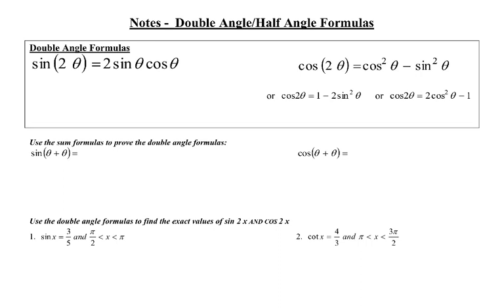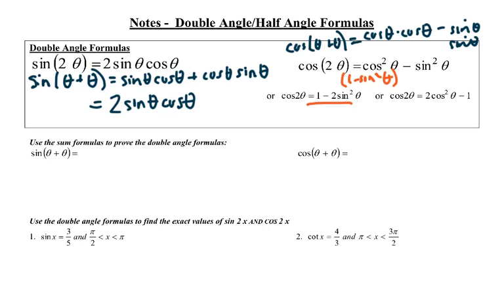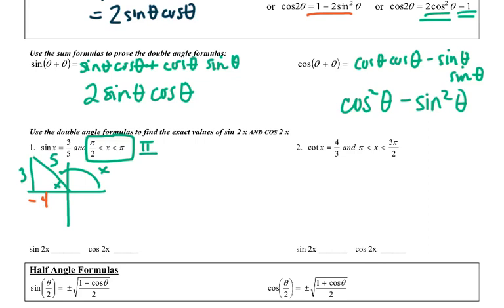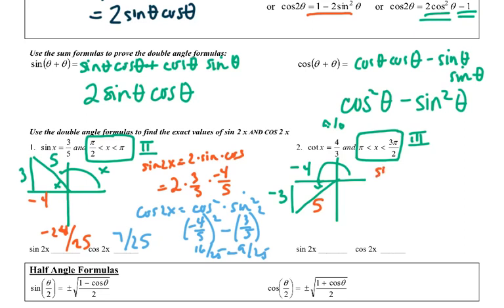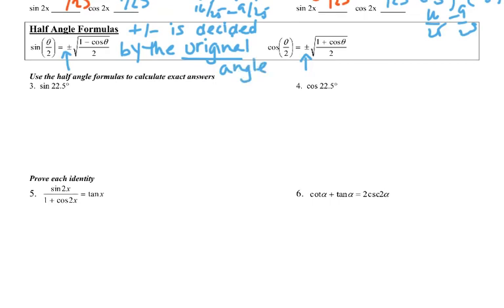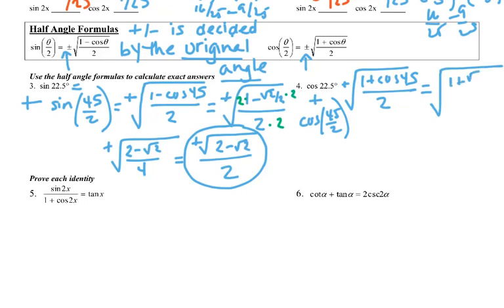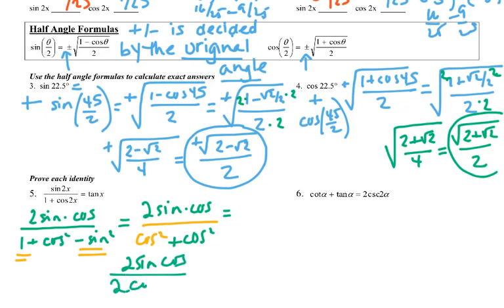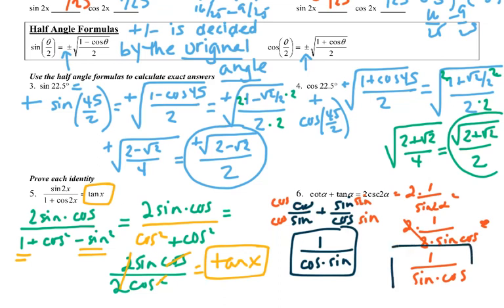Double angle Formulas